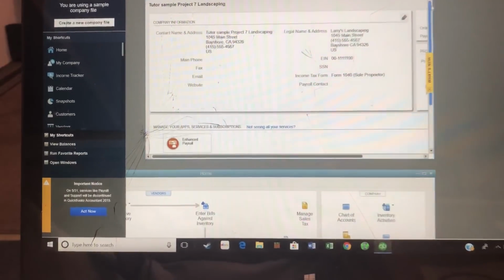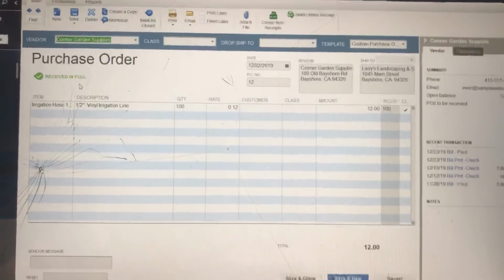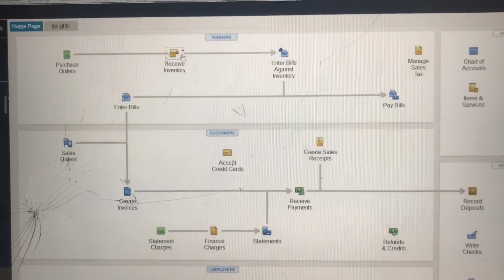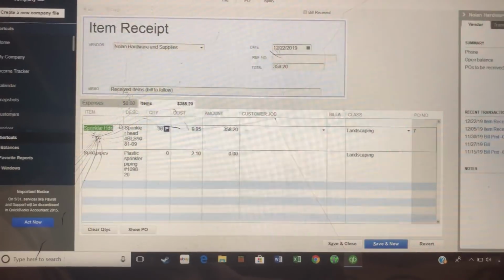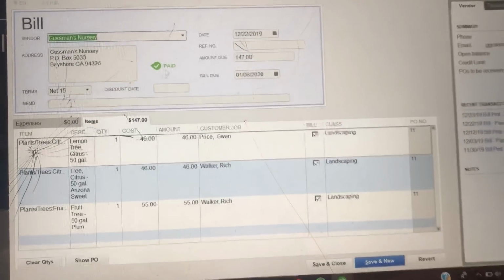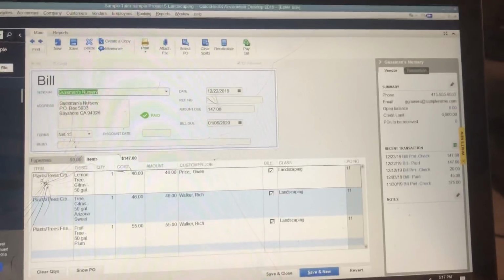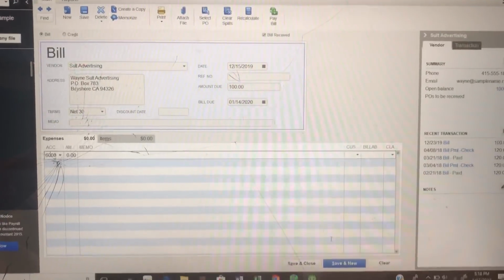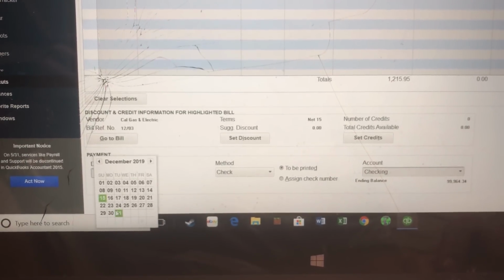Quickbooks Project 5 cpp